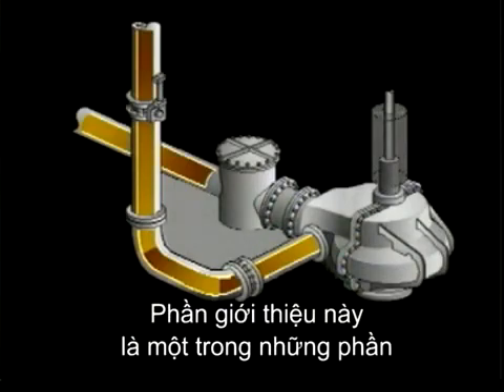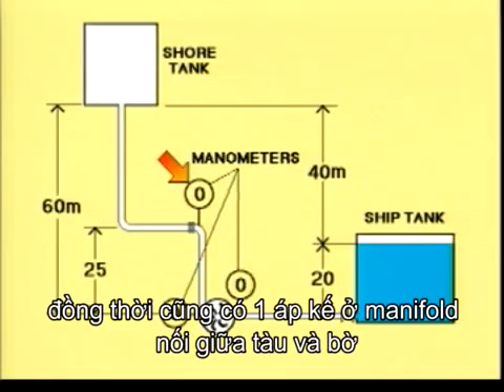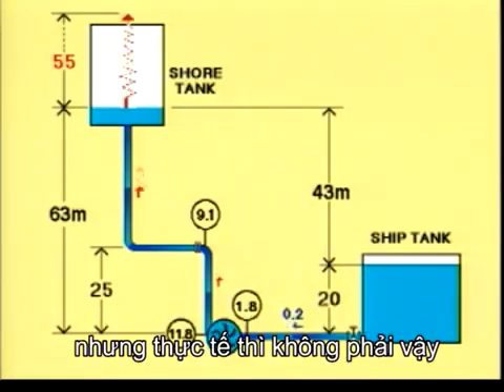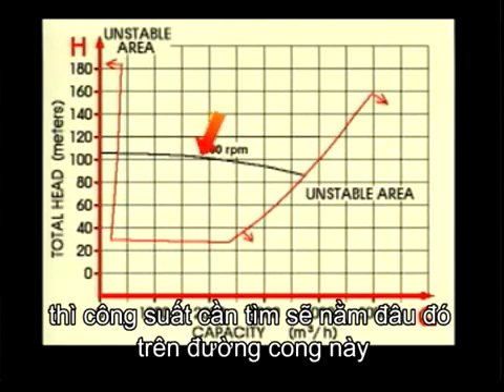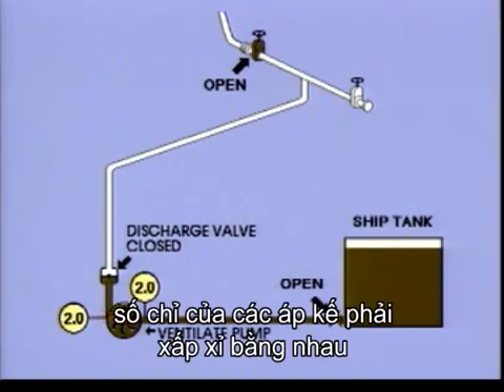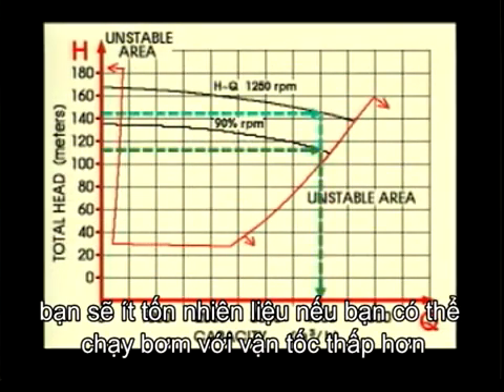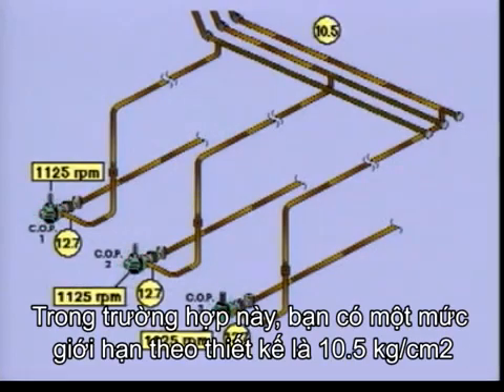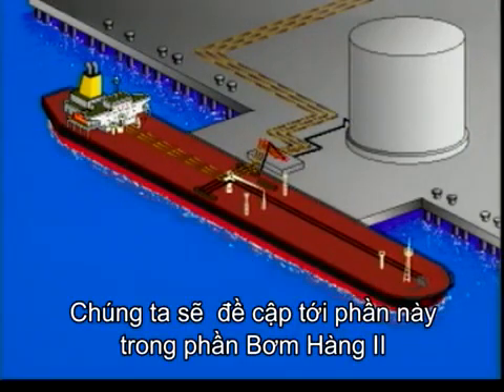CARGO PUMPING SYSTEM ON OIL TANKERS (PART 1) | Capt.TRAN THE HUNG